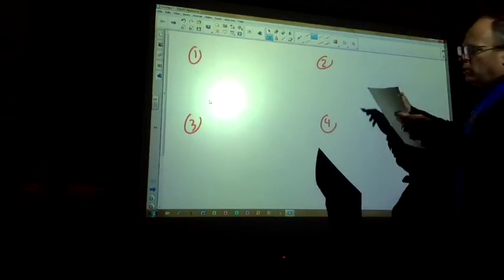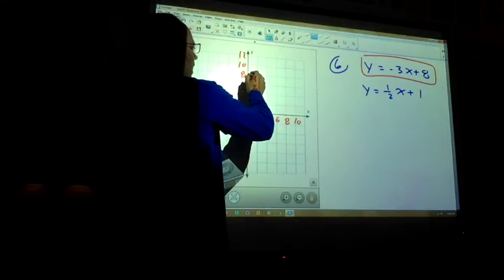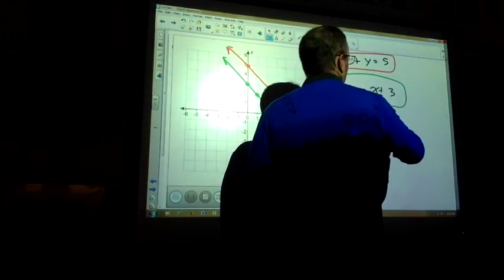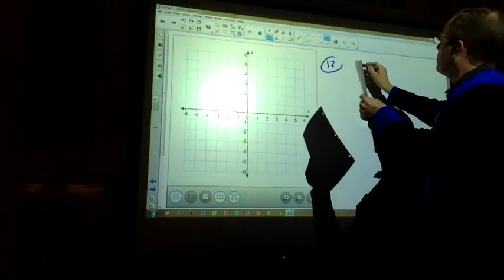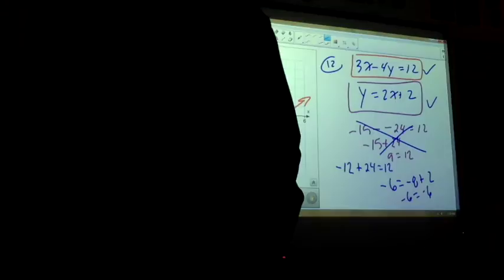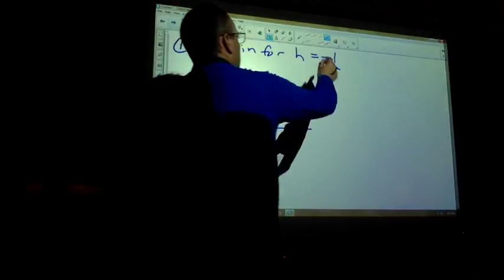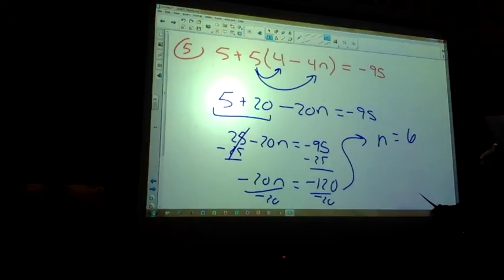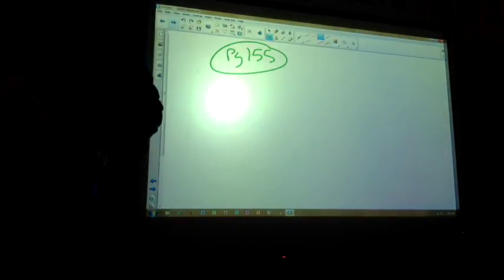CP Algebra 1, Dec 2 2016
Graphing systems of linear equations and finding solution.  Also problems 1-8 on review.